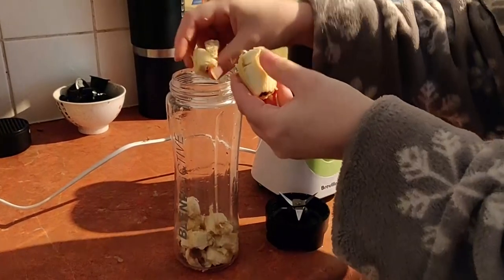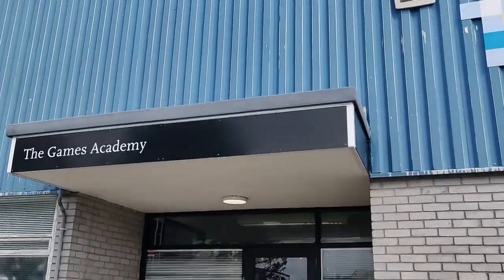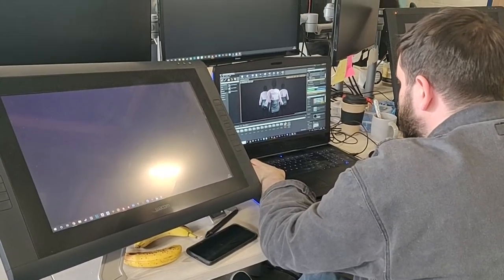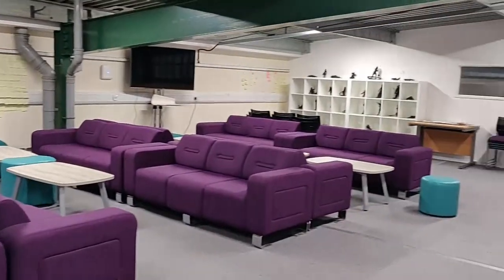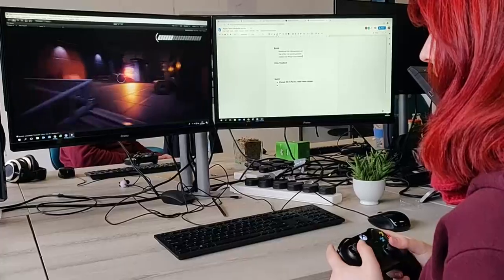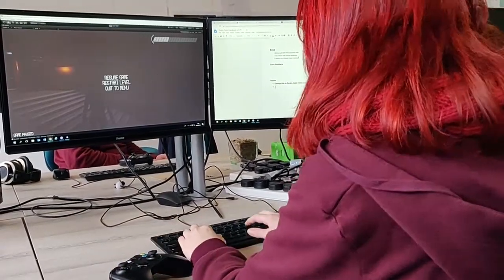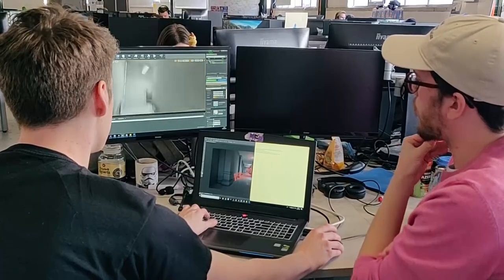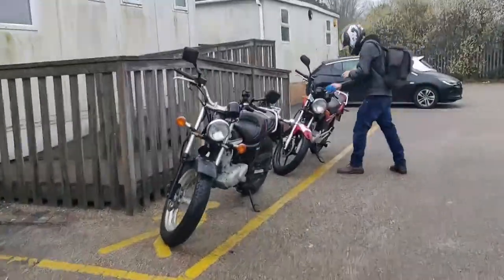A Day in the Life of a Game Developer Student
Welcome to a day in the life of a Game Development student at Falmouth University.

Third year Game Development student, Sophie shows us a typical day at Falmouth University. Her day consists of heading to the Games Academy to work on personal projects before having a team meeting to discuss progress on a game and as well time spent playtesting to fix any bugs.

She follows on from her day in the games studio to go out into Falmouth to get dinner and drinks.

Find out more about studying Game Development BA(Hons) at Falmouth University, along with our other courses within the Games Academy, by visiting